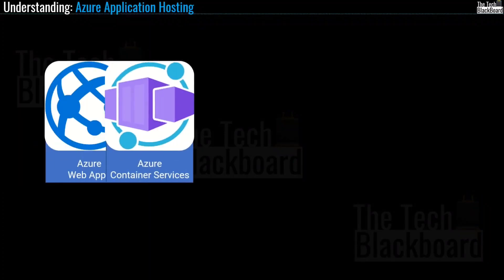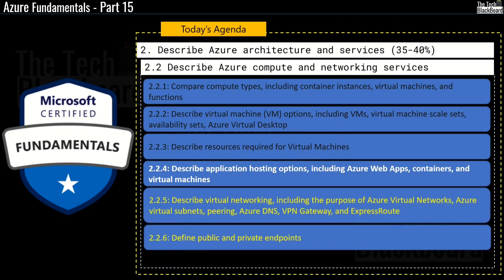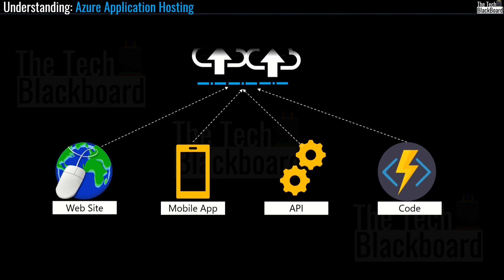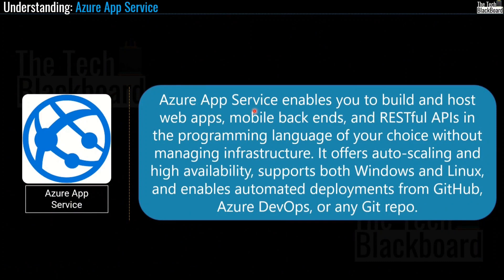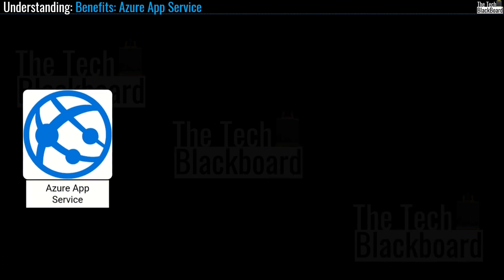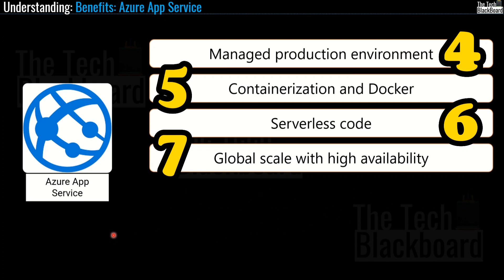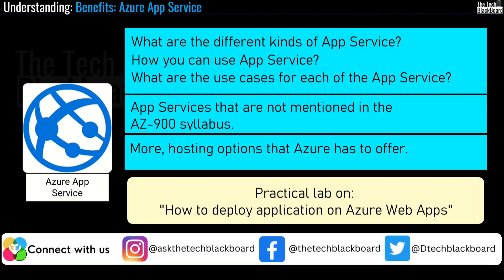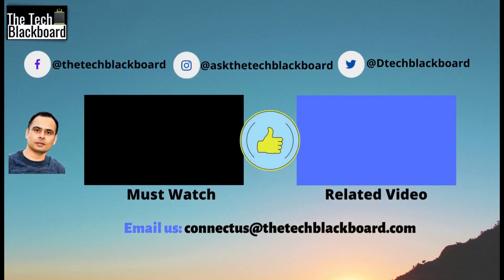Azure Hosting Options & App Service | Azure for beginners (AZ-900) | EP15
- Azure Hosting
- Azure App Service
- Benefits of Azure App Service

00:01 - Introduction and Agenda
01:57 - Why need is Azure Hosting?
03:24 - What are Azure App Service?
04:20 - Nine major Benefits of Azure App Service?
07:24 - Summary and Outro

▬ Other Certification Series 🏆  ▬